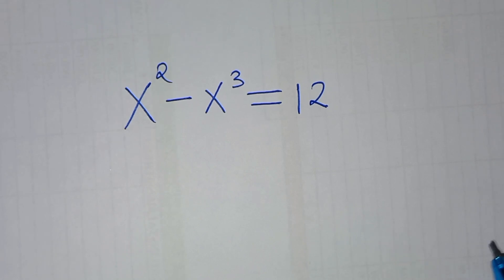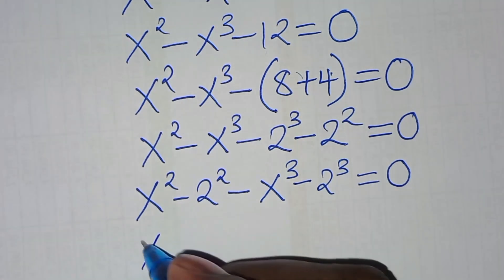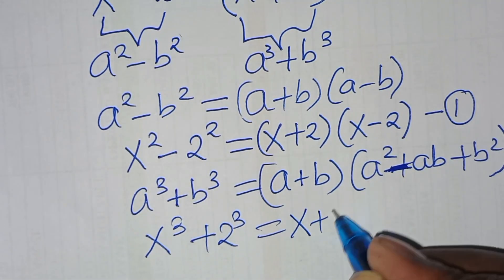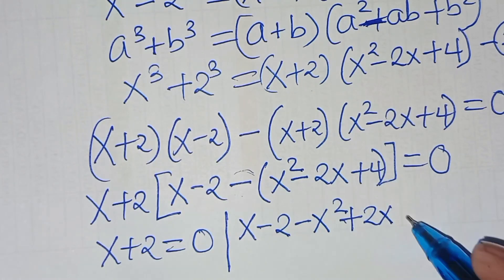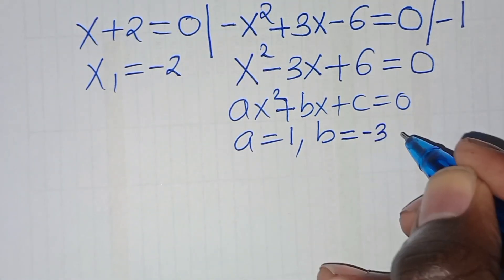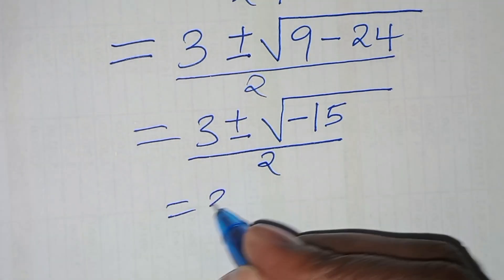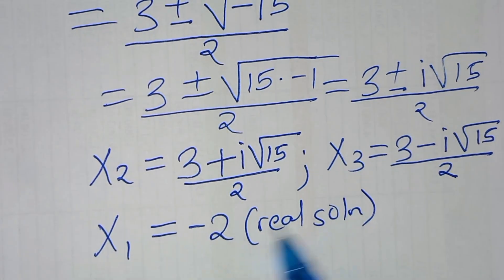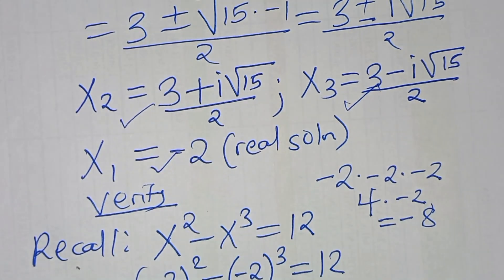Germany| Can You Solve This?| A nice german math olympiad algebra problem